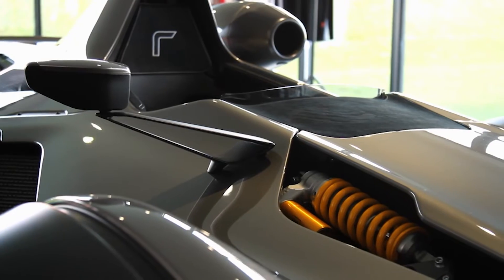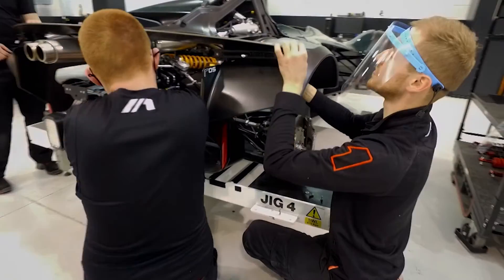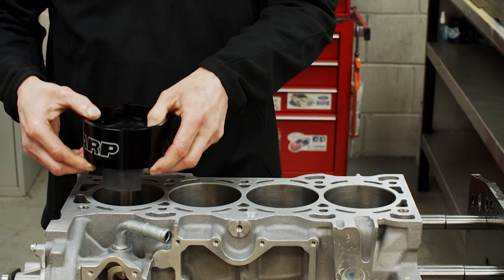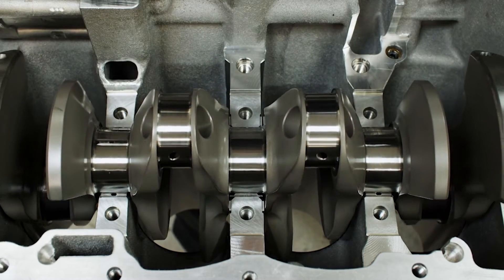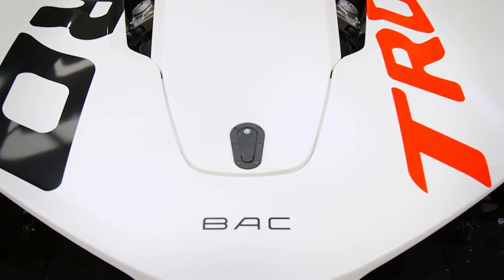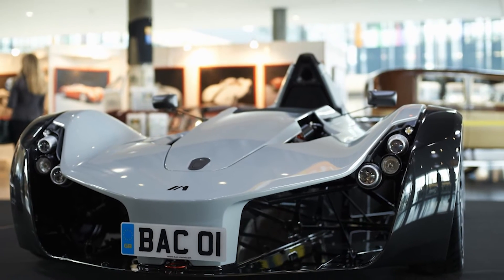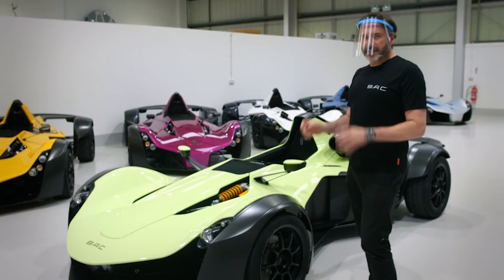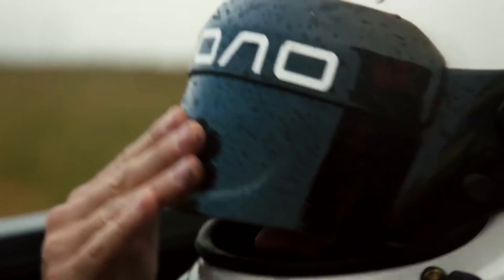Creating An F1 Car For The Streets | How To Build BAC Mono R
A behind-the-scenes look at how Liverpool supercar manufacturer Briggs Automotive Company make their £270k BAC Mono R. The world's first single-seat, road-legal supercar. With an earth-shattering performance, groundbreaking innovation, 3D printing parts and graphene-enhanced carbon fibre, this is as close to an F1 car as you can get for the streets.